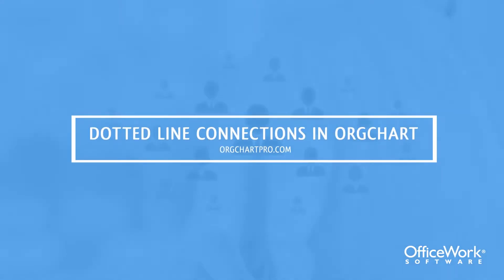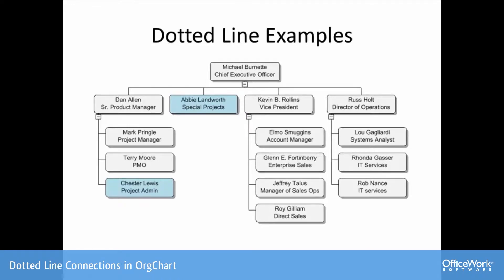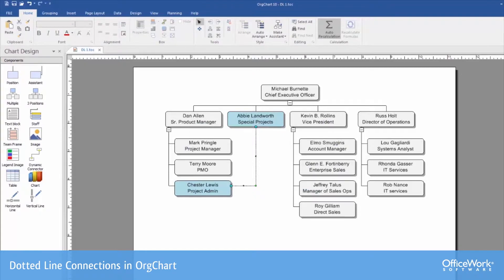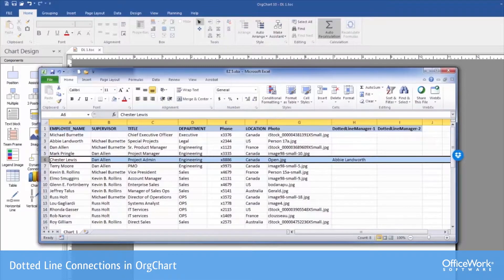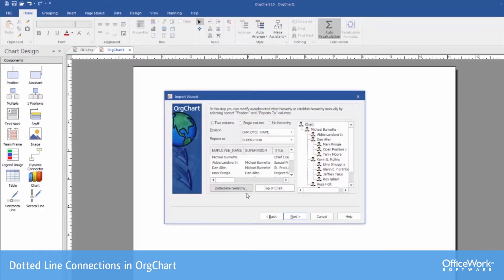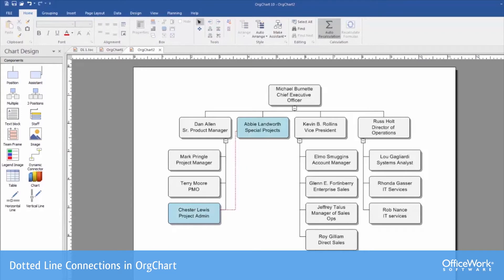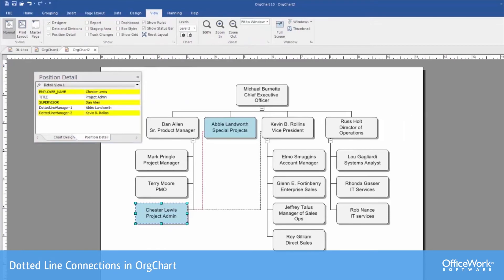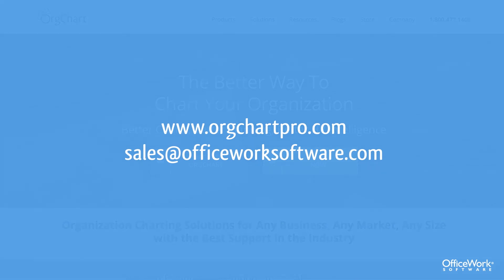Orgchart Software — Charting Dotted-Line Reports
OrgChart Platinum & Professional are powerful tools for charting your organization with your already existing data. This video shows how to use OrgChart Software to chart dotted-line reports.